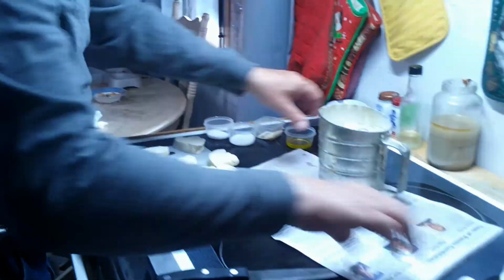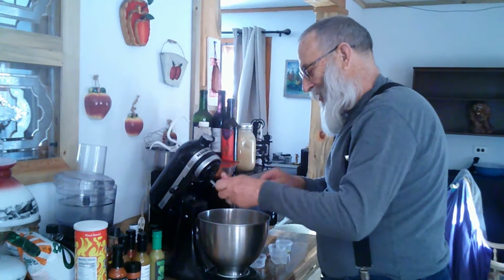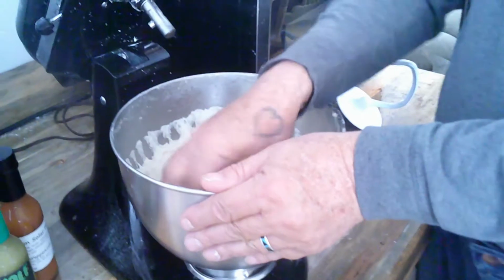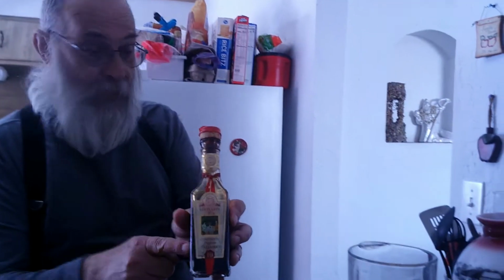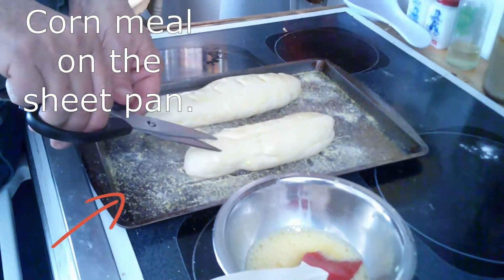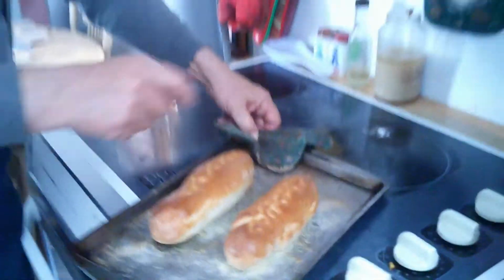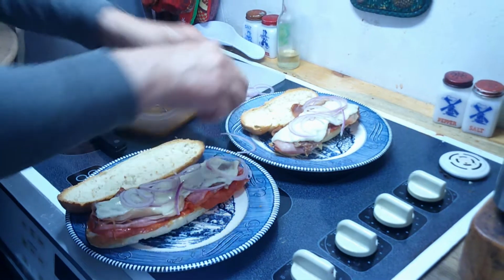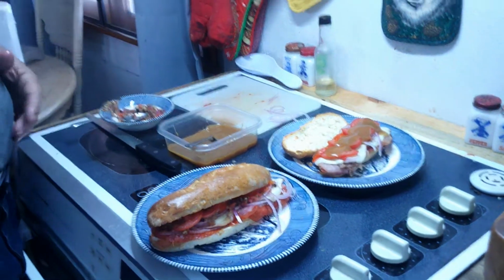Italian Grinder / Hoge / Sub Sandwich from scratch.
Here is my take on an Italian Grinder.  And it starts with making the bread!  Then I made some Olive Tapenade and  Balsamic Vinaigrette.
I cut a few tomato slices as well as red onion and roasted red peppers ready to add on
For the meats  I used sandwich size pepperoni, genoa salami and prosciutto.  I decided to go with unsmoked Provolone cheese.                                          This was a killer Lunch!!!

For questions or full recipe hit me up at my  e-mail

Artist
Album
Hyperfun
Licensed to YouTube by